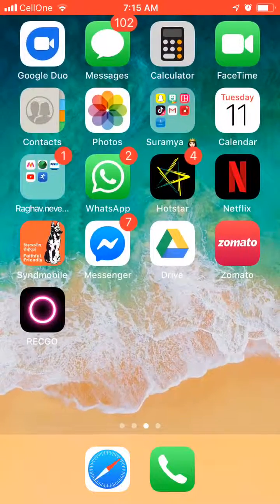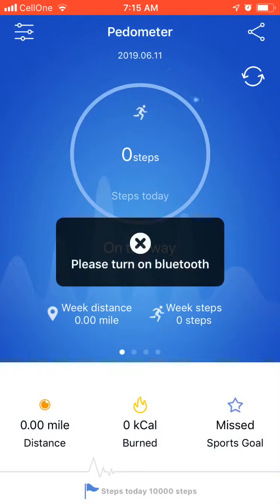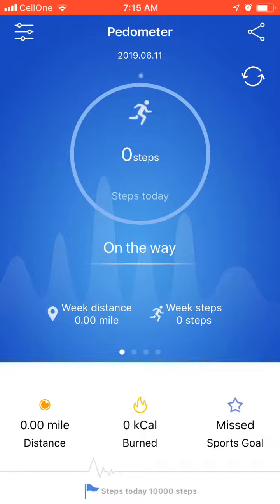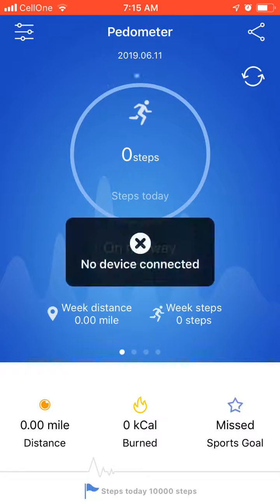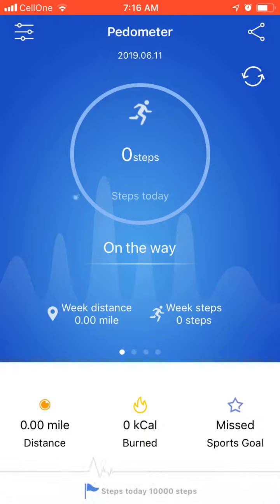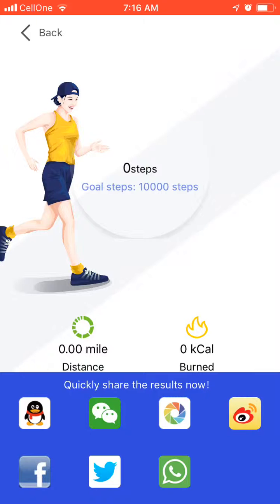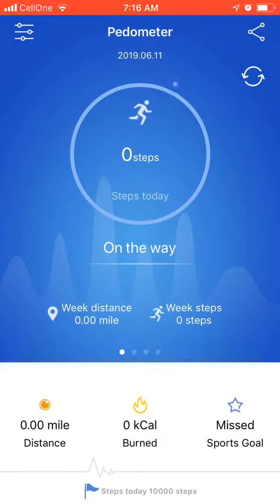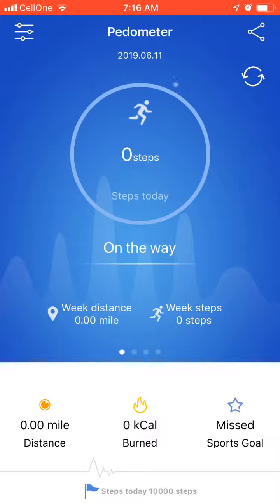How to use Yoho sports app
It can be connect to any fitness watch